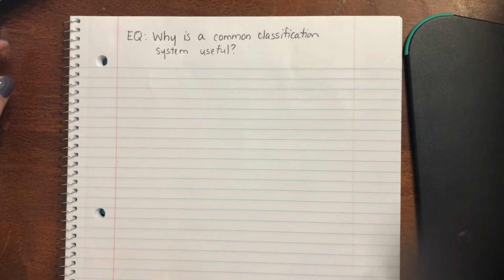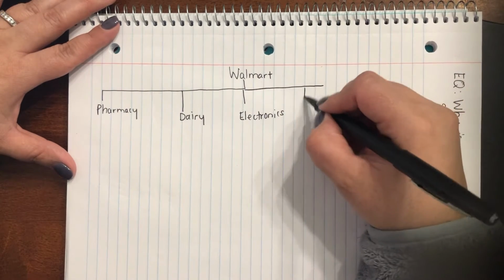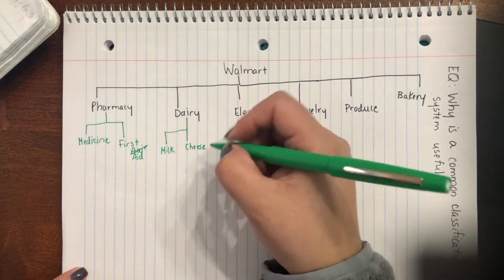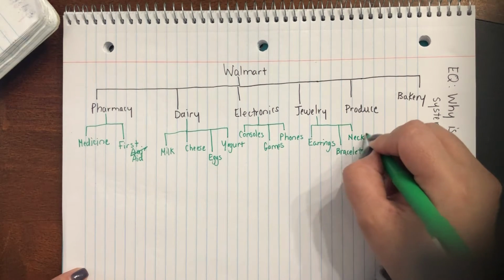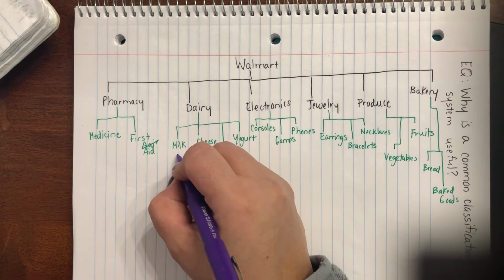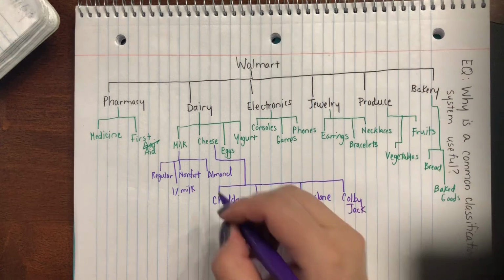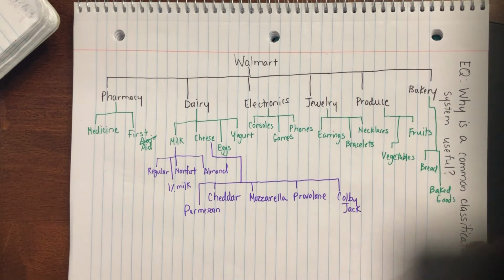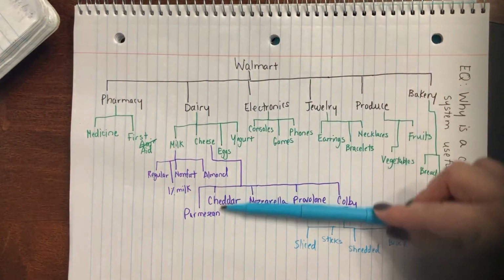Classification using Walmart example